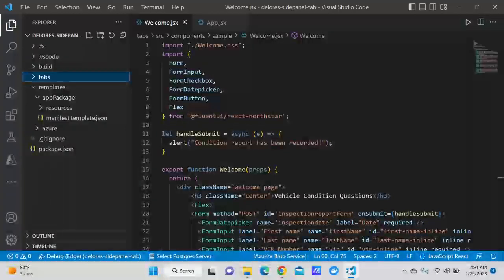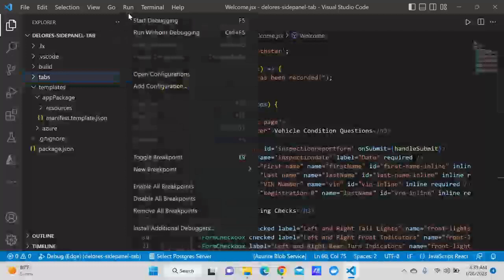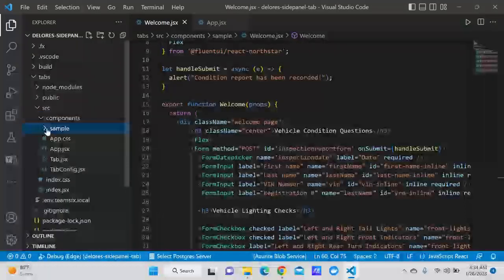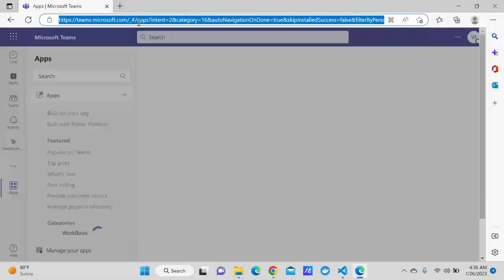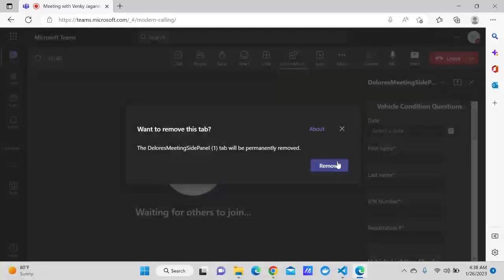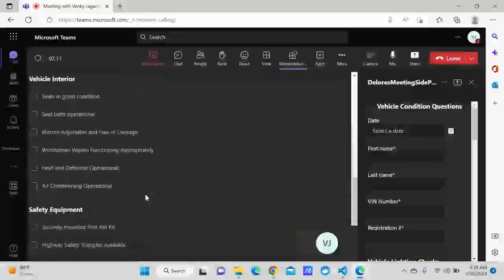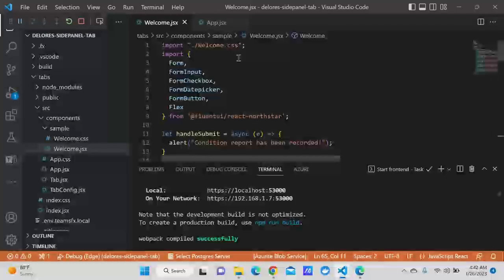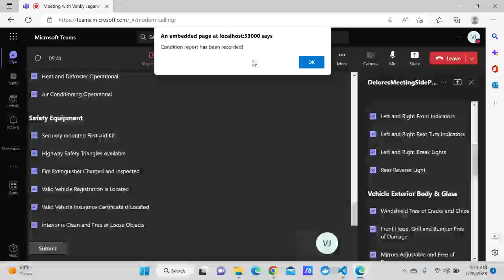014 side panel inspection demo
This is a quick demo to show how we can take a simple teamsfx application, and turn it into a side panel and live stage application that can be used to collaborate with multiple participants in a teams meeting.

The code for this project can be found in this repo.